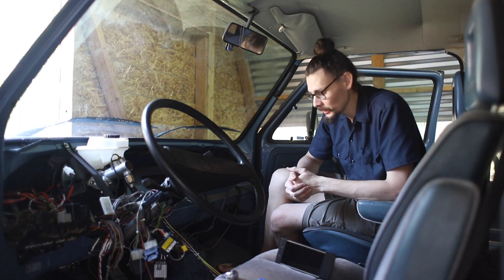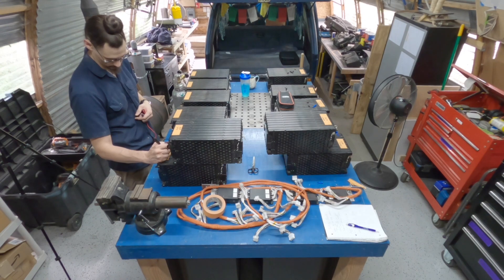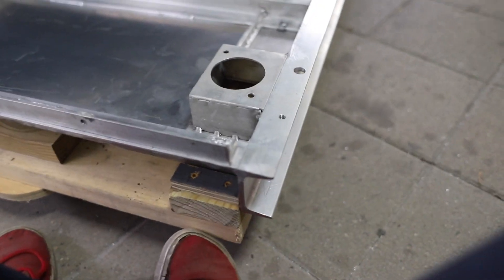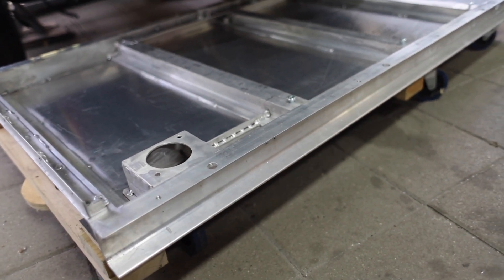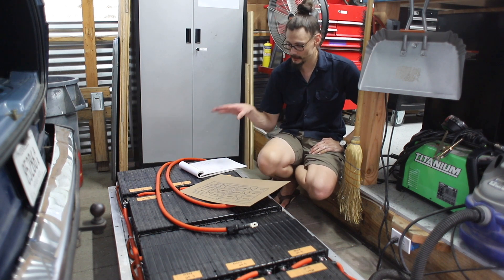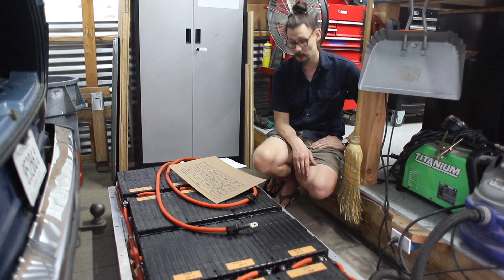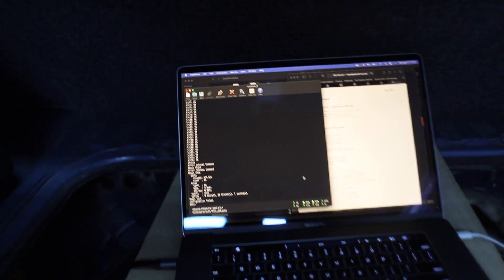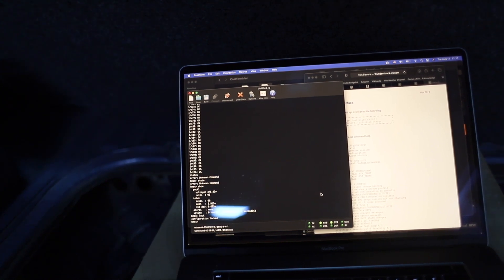Tesla Powered Vanagon Episode 39: Battery Pack Assembly and Test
In this episode we take all the individual battery pack components and assemble them into their final positions. We successfully test the drive unit with our newly assembled pack. Zach also farts in this one, He edited it, so I guess it stays...